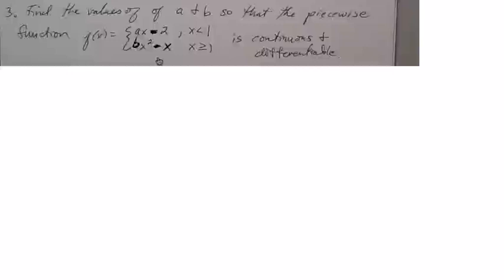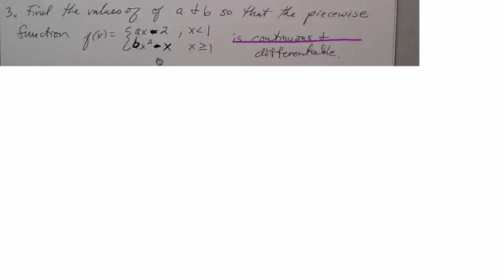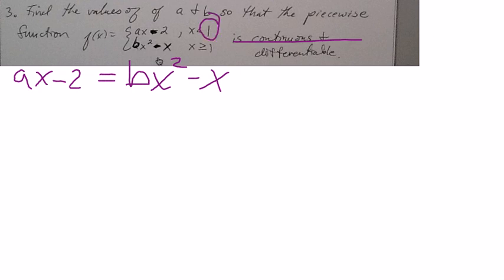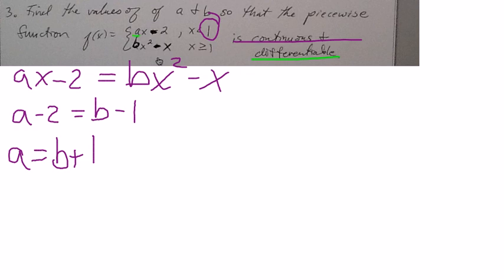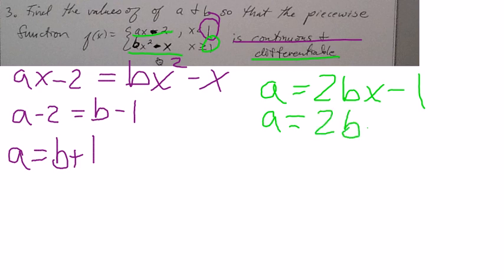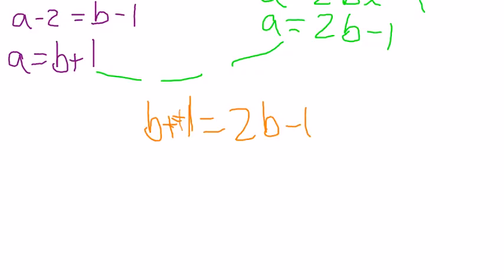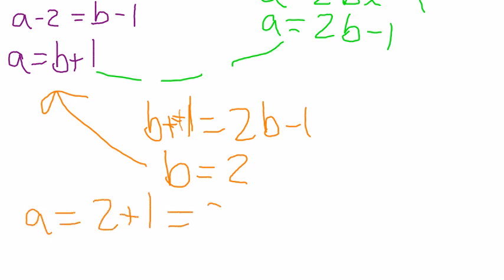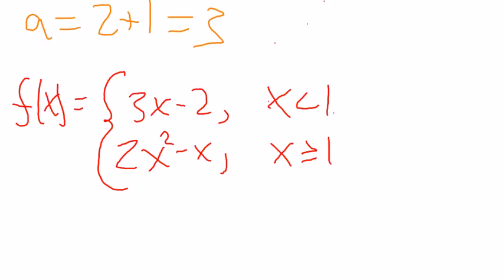Unit 4 Differentiation Study Guide 3